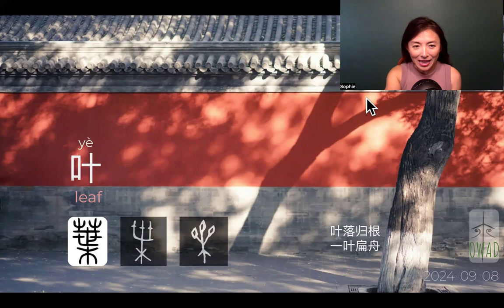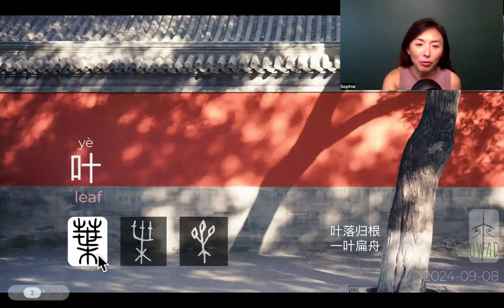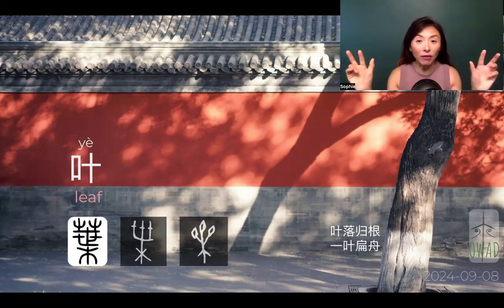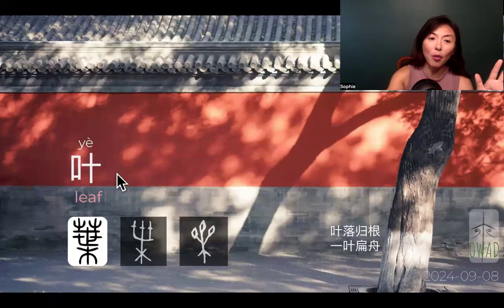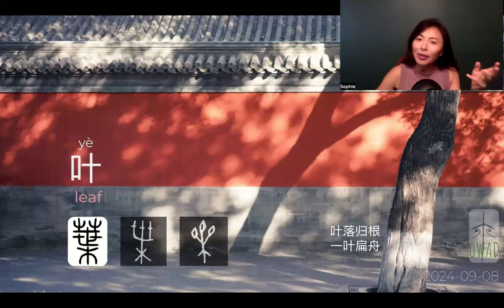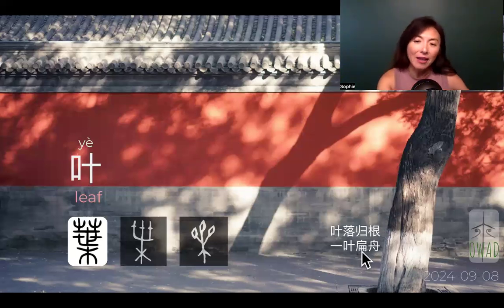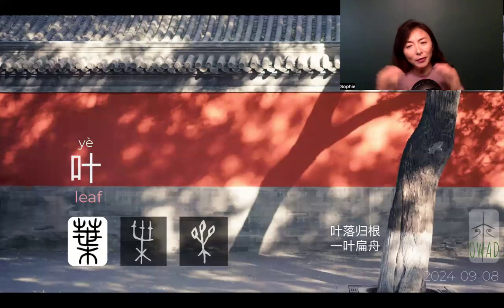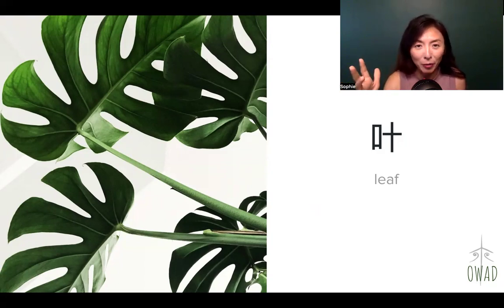Leaf (叶) | S4E252 | OWAD Learning Mandarin Chinese